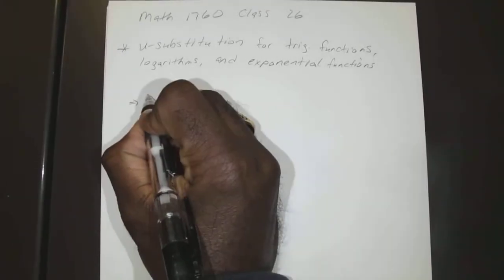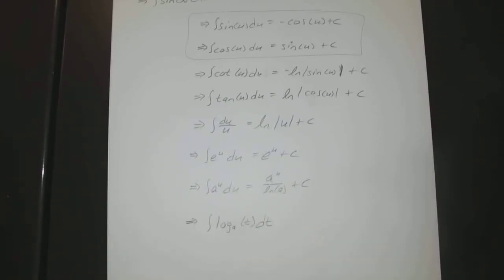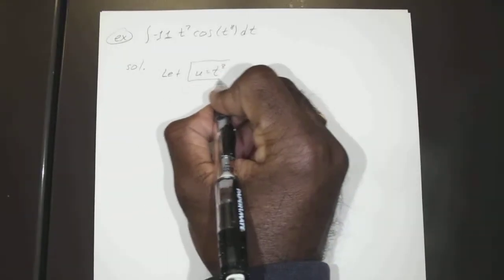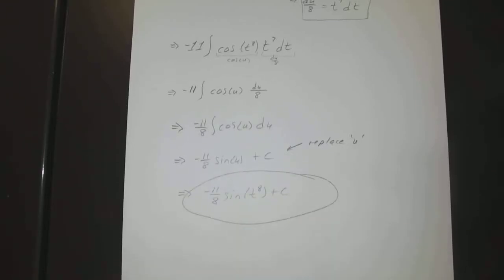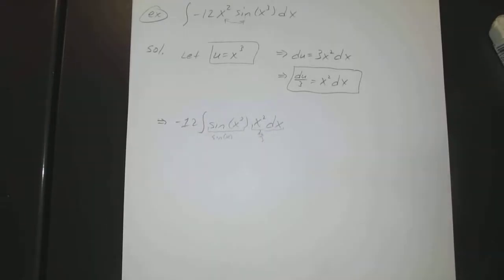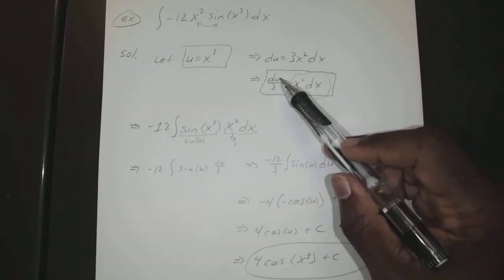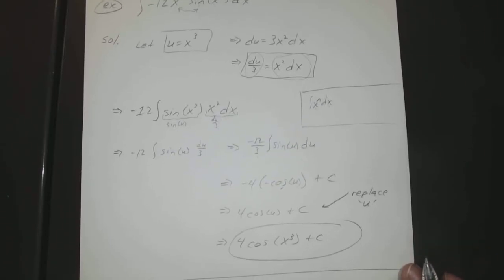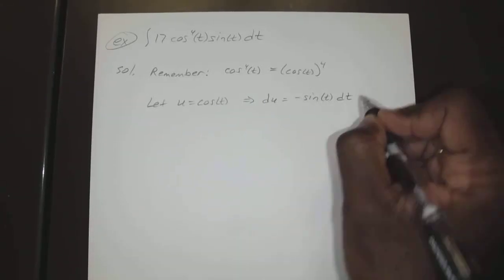1760 Class 26A